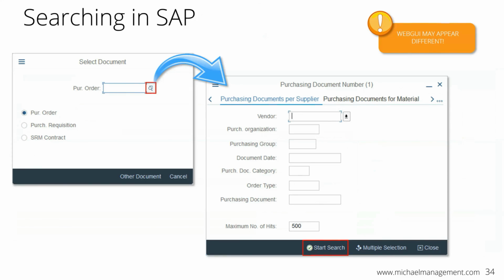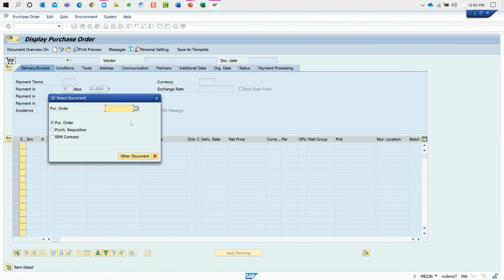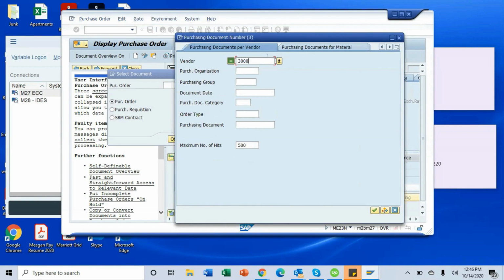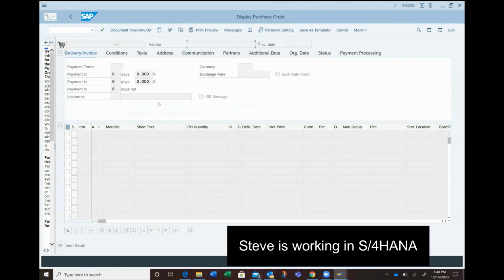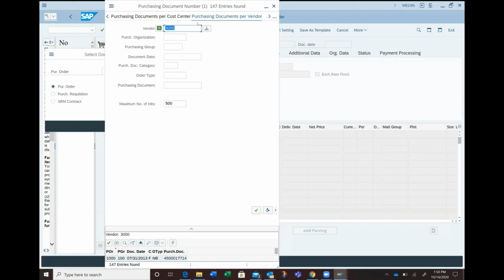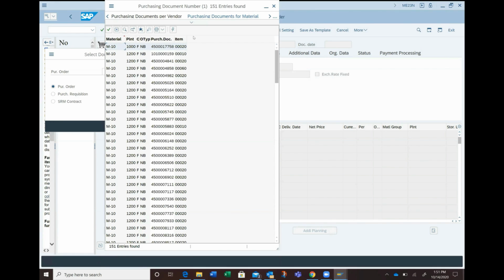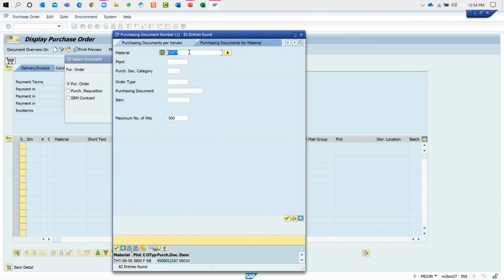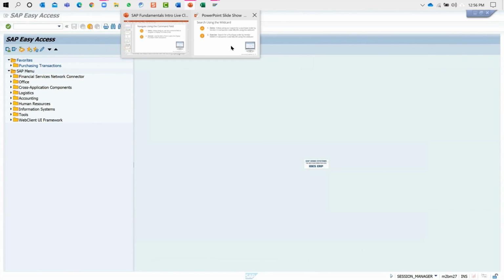SAP Fundamental Jumpstart - Search